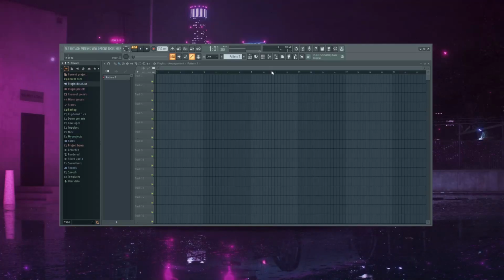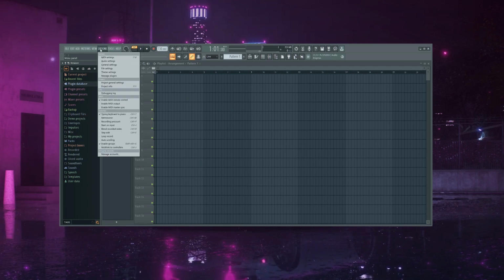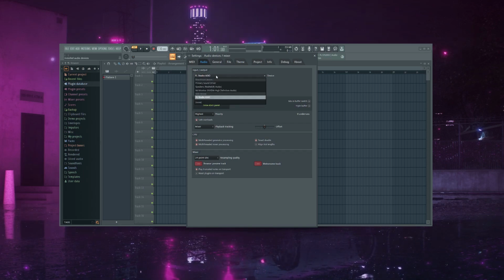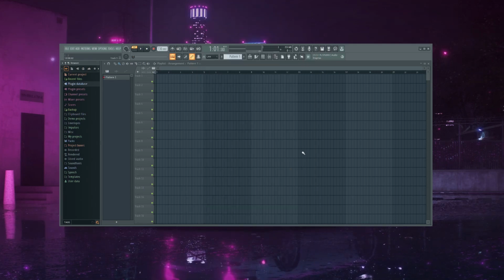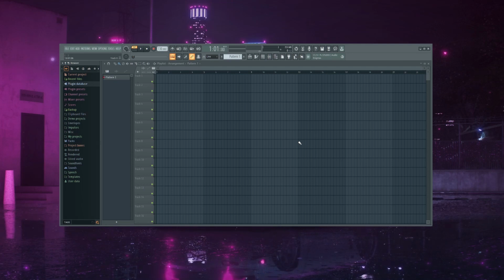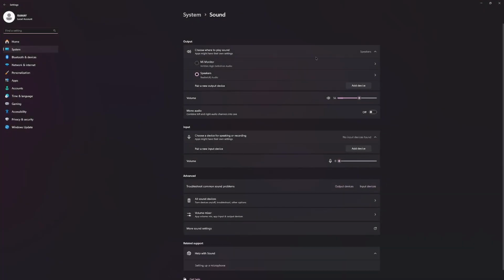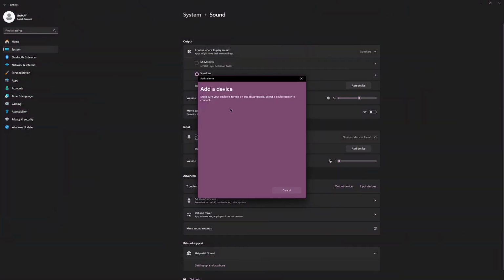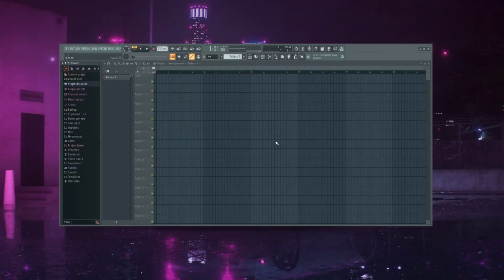How to Use Headphones in FL Studio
In this quick tutorial, I show you how to use Headphones in FL Studio.